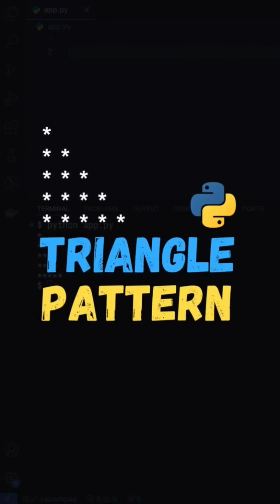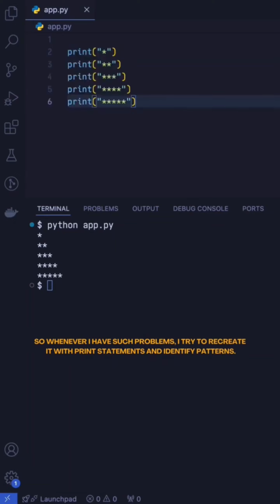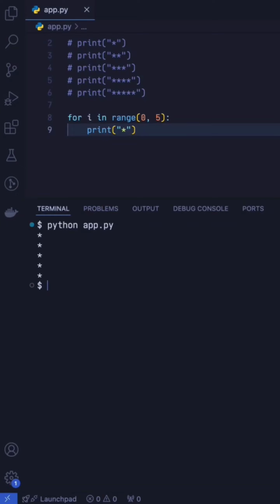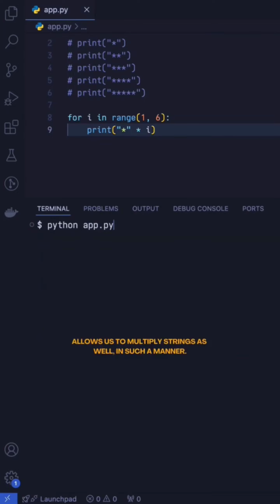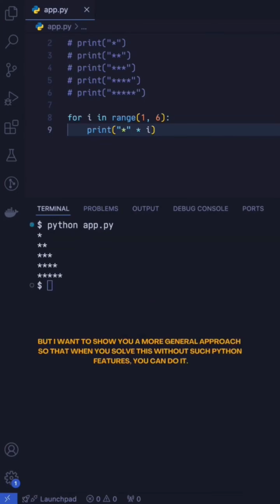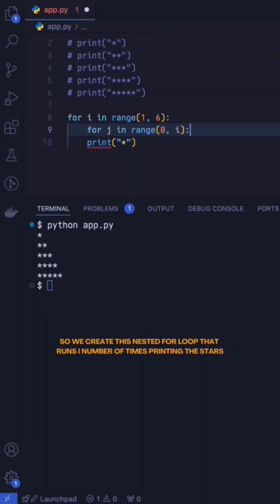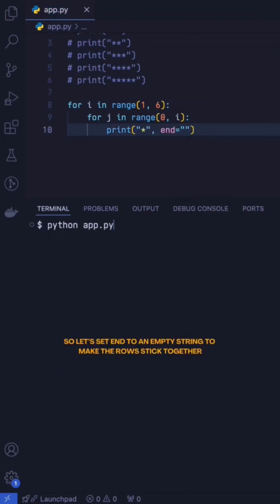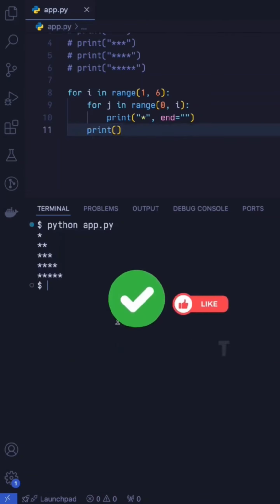Python tricks | Triangle pattern | python interview question | hacks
🔺 Python Trick – Print a Triangle Pattern! 🐍✨

Want to master Python patterns? 🤯 In this short, I’ll show you a simple yet powerful Python trick to print a triangle pattern using loops! 🚀🔢

✨ What you’ll learn:
✅ Print triangle patterns with Python 🔺
✅ Use loops efficiently ♻️
✅ Enhance your coding logic 💡

👀 Watch now & level up your Python skills! 🚀🐍